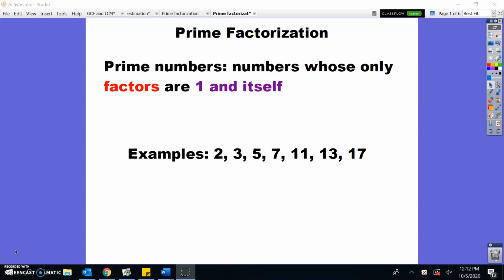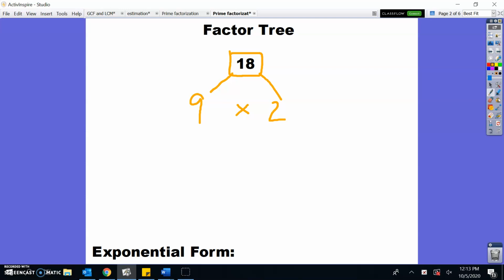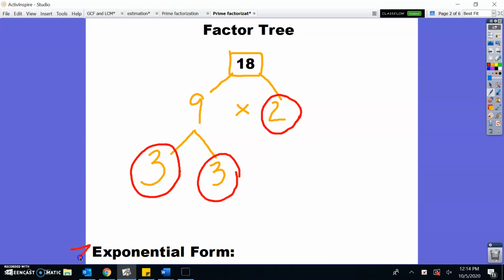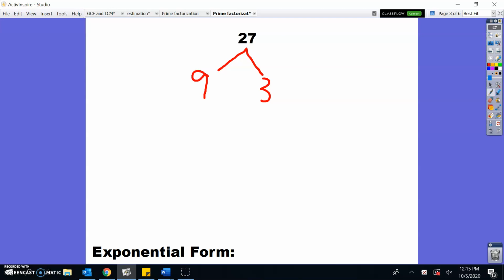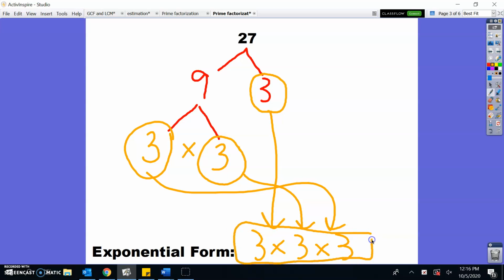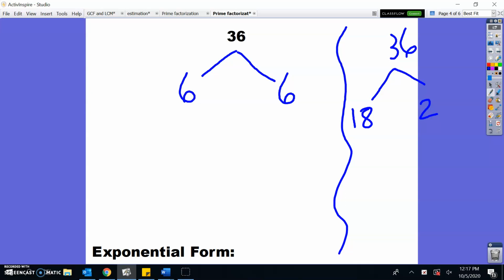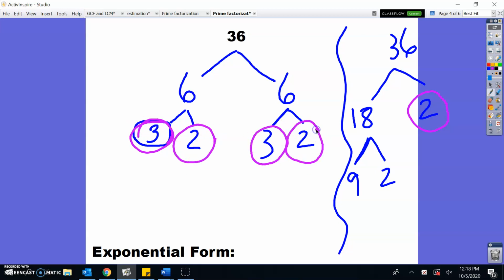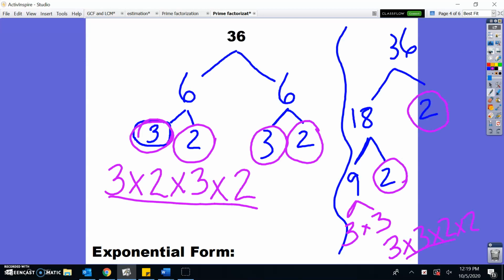Prime Factor Trees